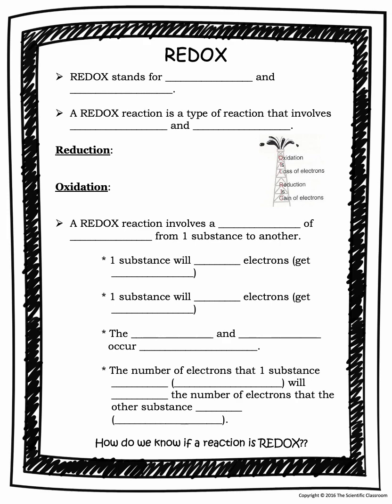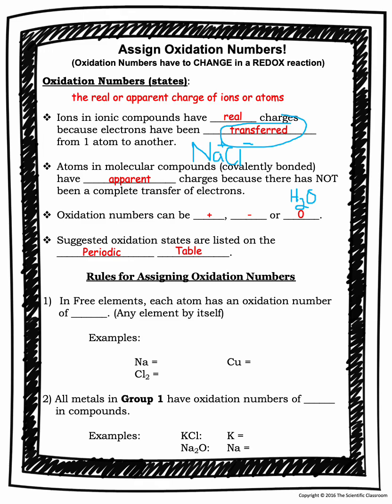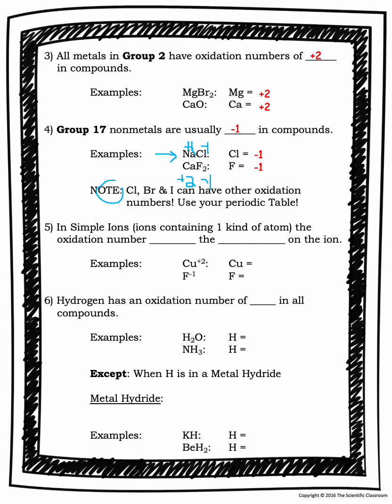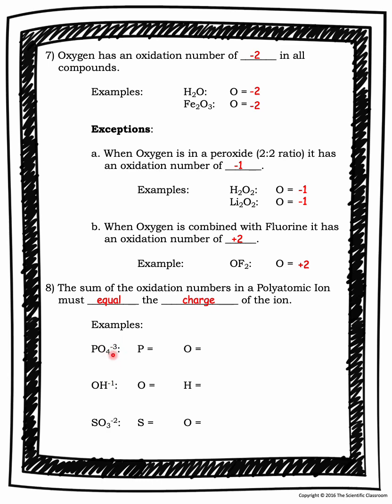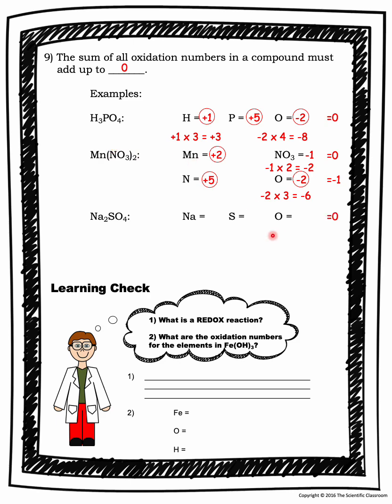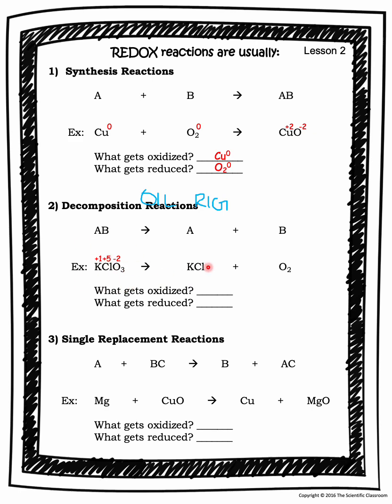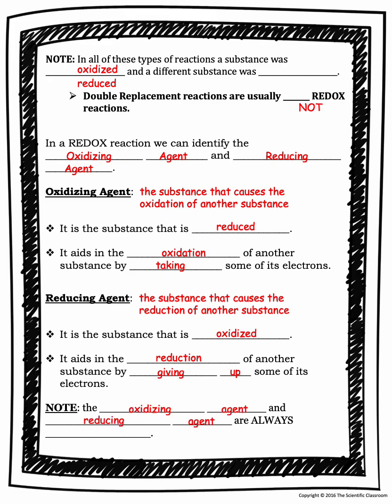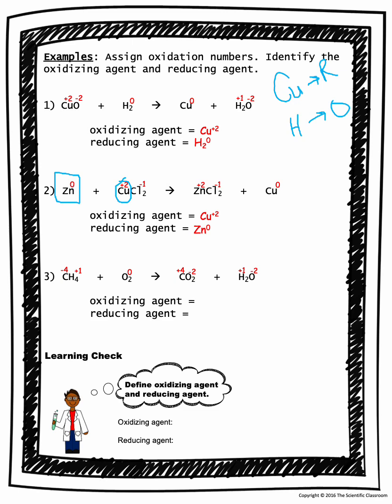Redox Reactions Basics - SHS Chem 21-22